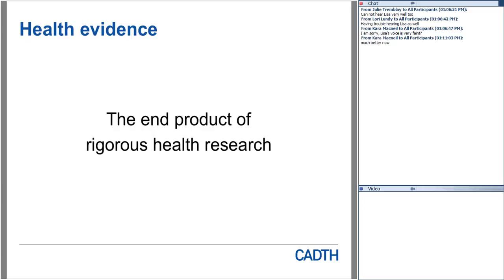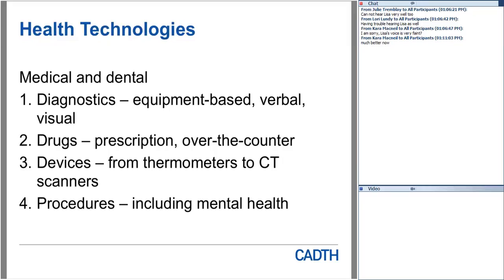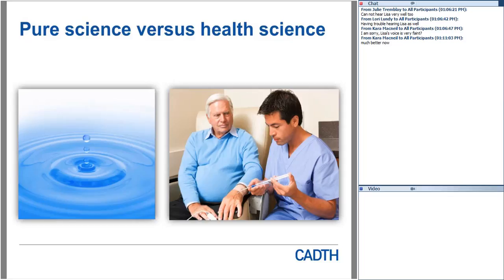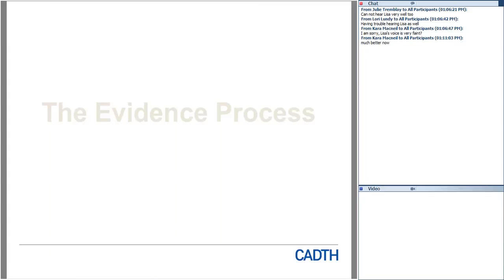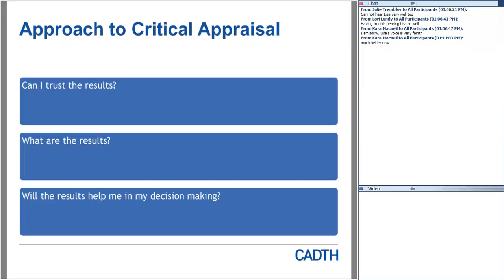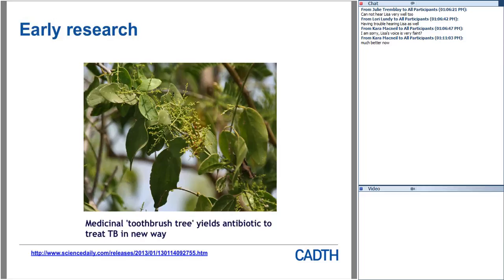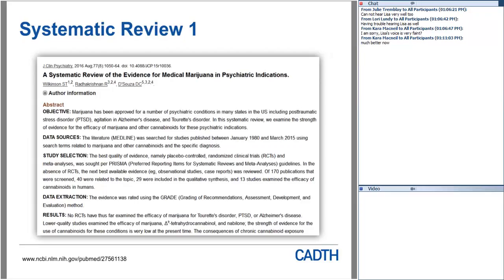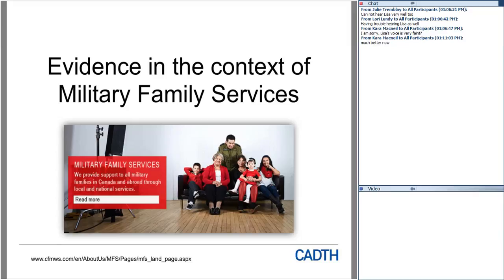CADTH Military Family Services Evidence Matters